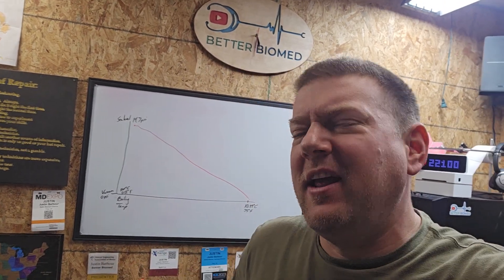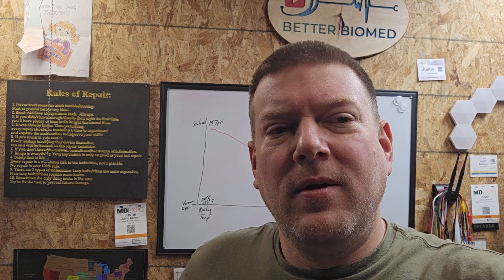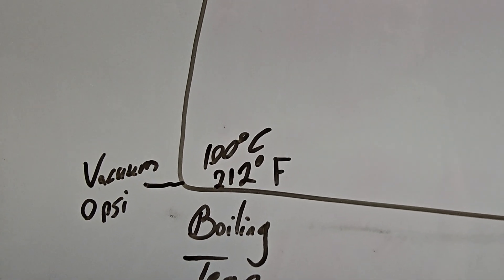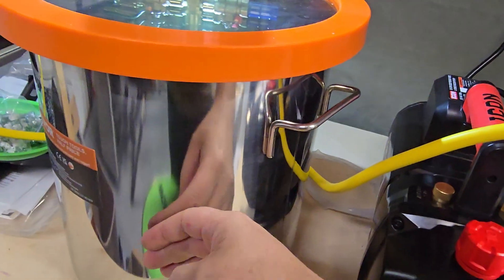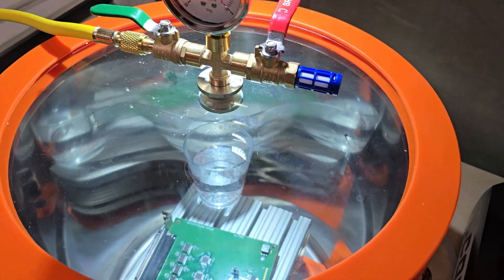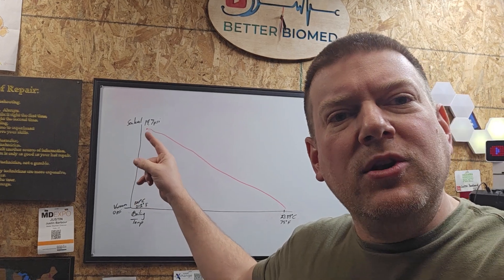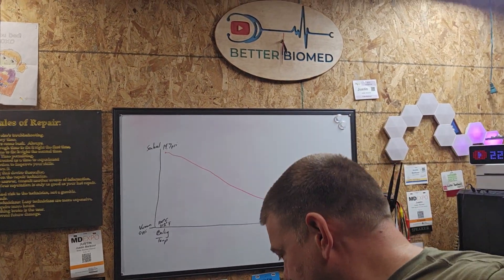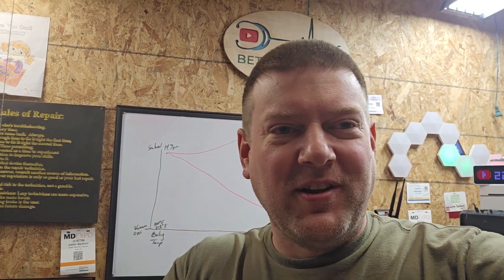Water VS Pressure -and Vacuum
Visit BetterBiomed.com for events, latest news, and test equipment education. Water has a direct relationship with pressure.
Let's take a look at how water's boiling point is completely related to altitude and pressure.
Icon 2 stage vacuum from Harbor Freight (58141)
Vevor 5 gallon Stainless Vacuum Chamber:

If you have any questions about Medical Test Equipment or if you're interested in purchasing, calibrating, or repairing test equipment, write me at and I will make sure that you're taken care of.